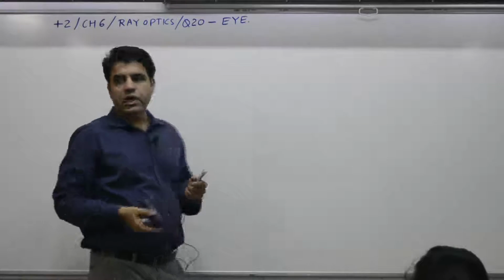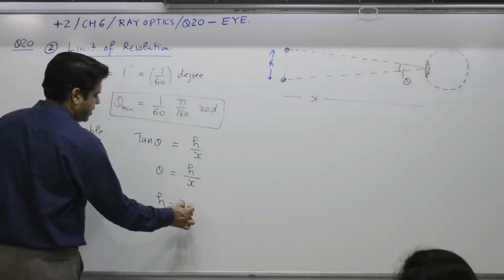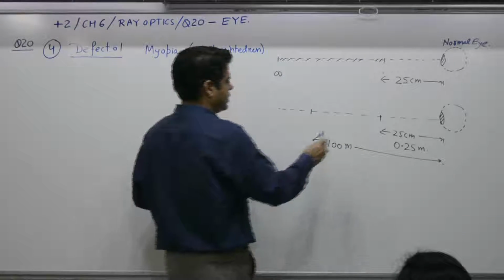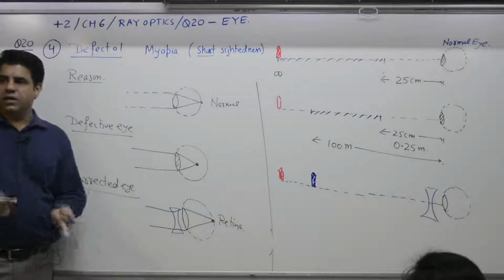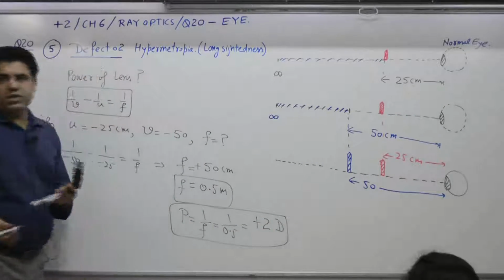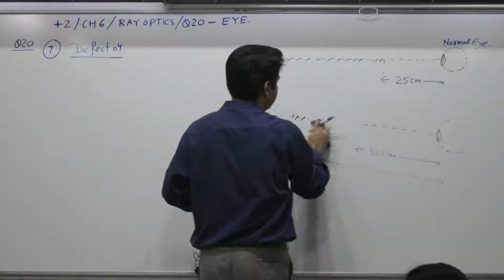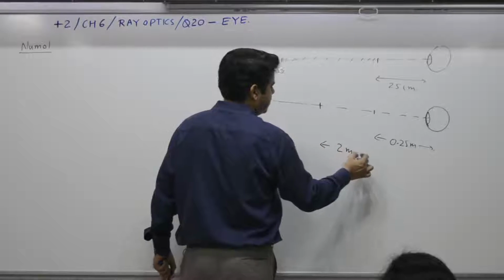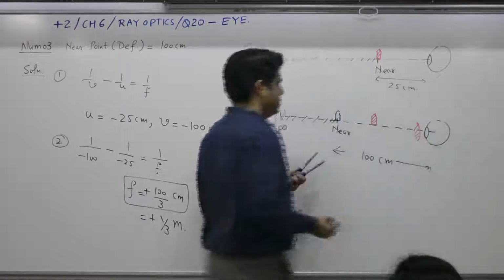Class 10+2, Chapter 6, Question 20, EYE